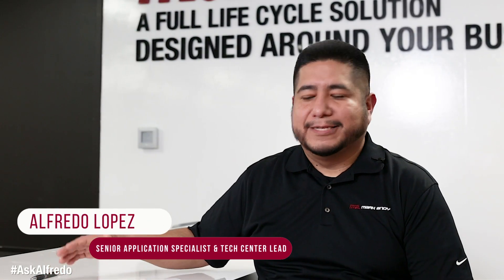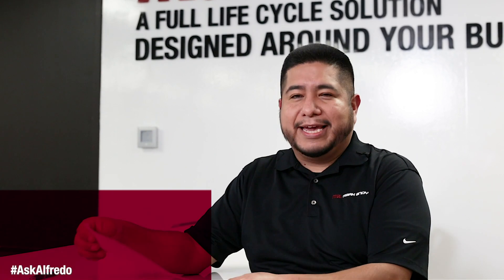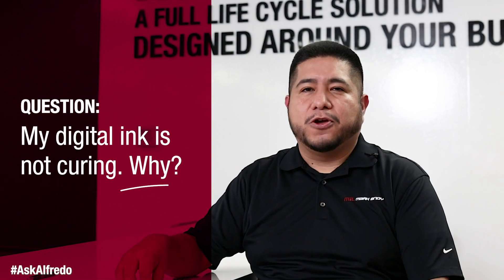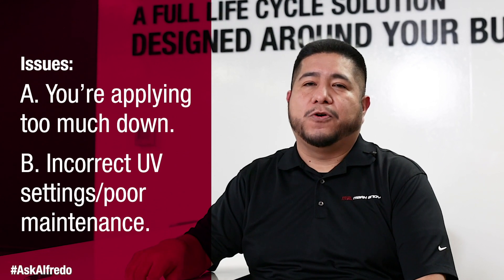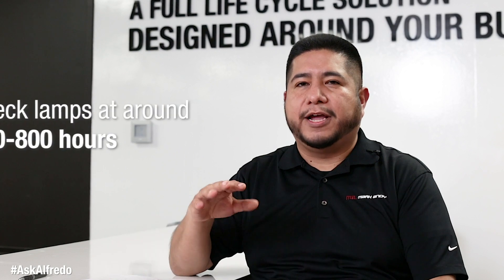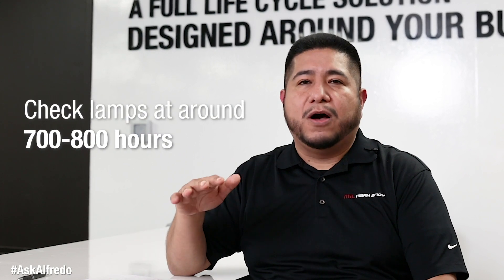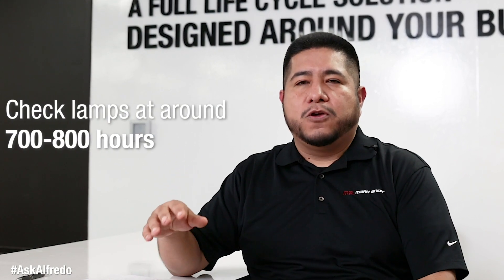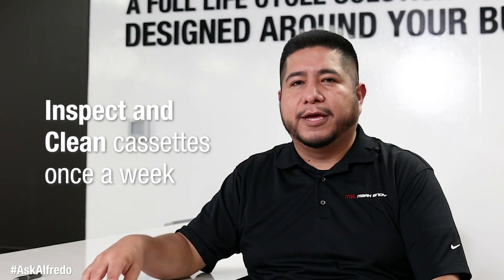AskAlfredo | Episode 3: Curing Digital Ink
On the 3rd episode of AskAlfredo, our Mark Andy Technology Center Senior Application Specialist, Alfredo Lopez, is answering the following question

"My digital ink is not curing. Why?"